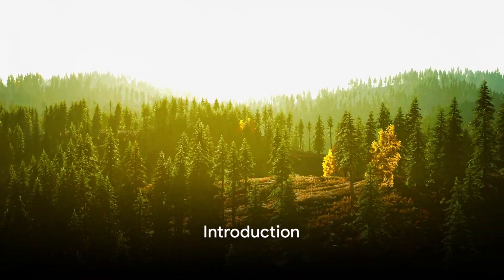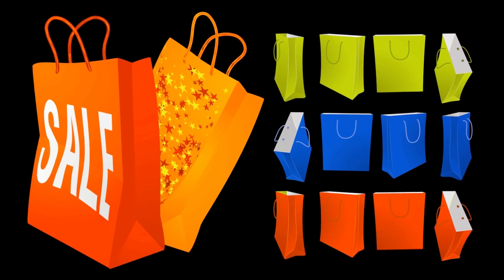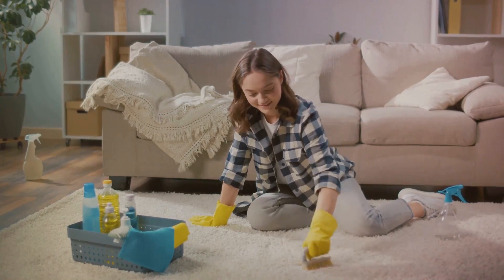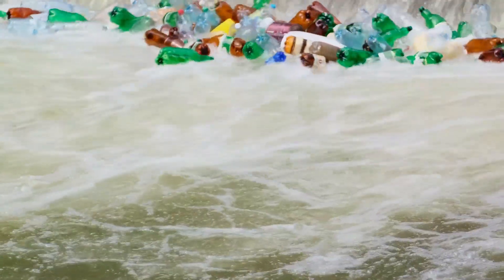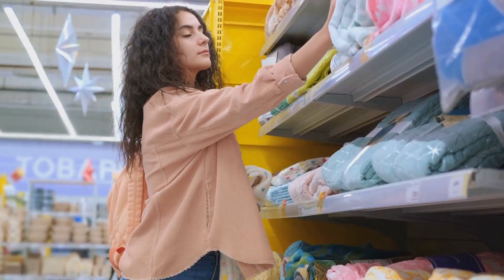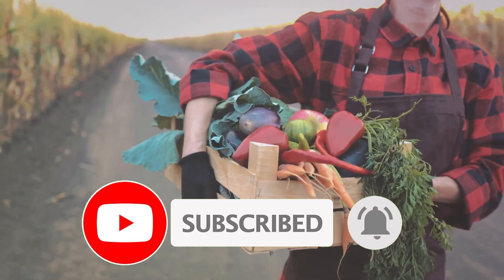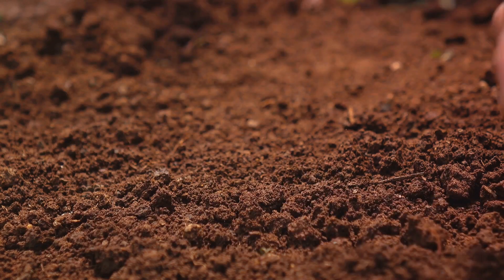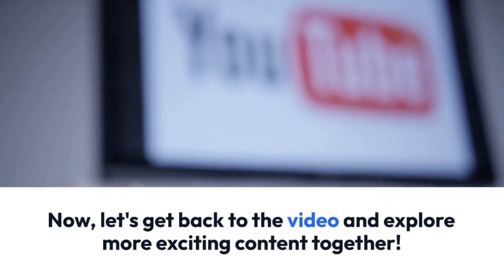Eco Friendly Living 10 Easy Swaps for a Sustainable Home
In this video, we will explore 10 simple and practical swaps you can make in your home to live a more eco-friendly and sustainable lifestyle. From reducing waste to conserving energy, these easy changes can have a big impact on the environment. Join us as we share tips and tricks for creating a greener home that benefits both you and the planet. Let's make a positive difference together!